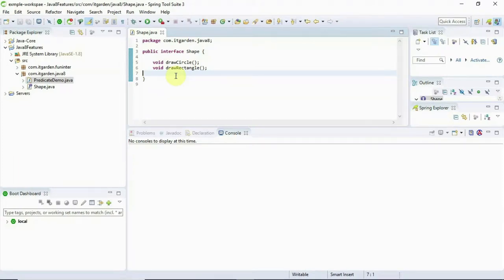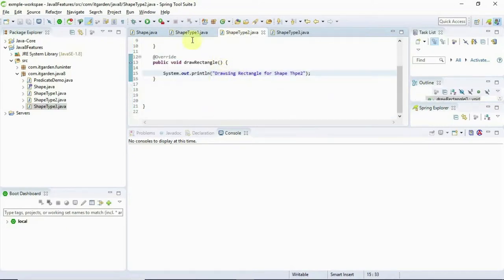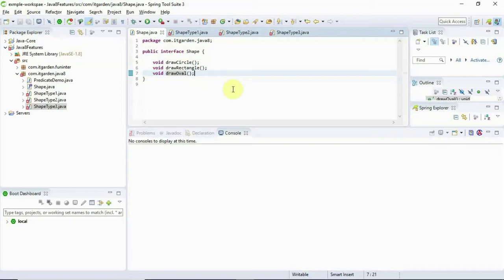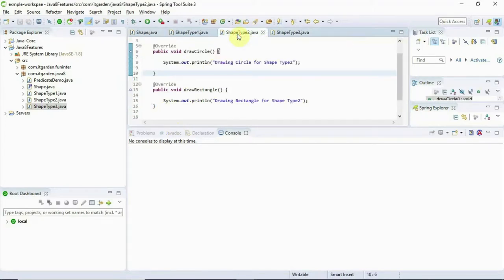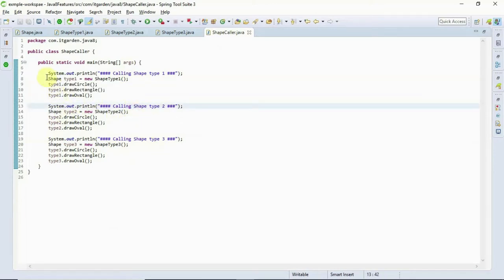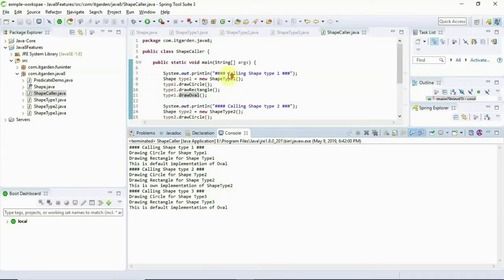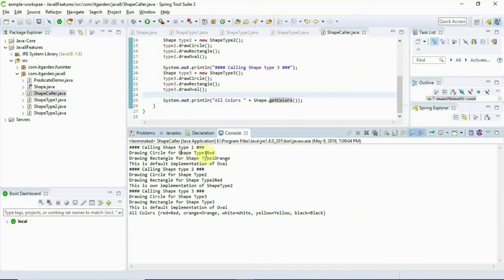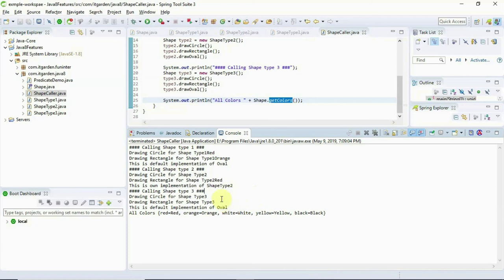Java 8 feature Default and Static method. How to use default and static method and difference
This video explains about default and static method which are Java 8 new features. This video explains about which scenario we need to use the default and static method